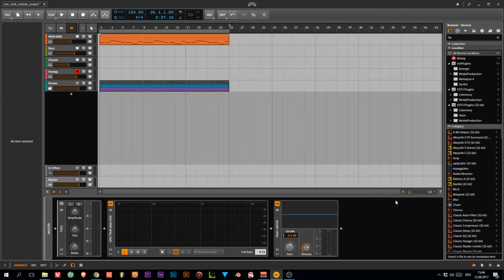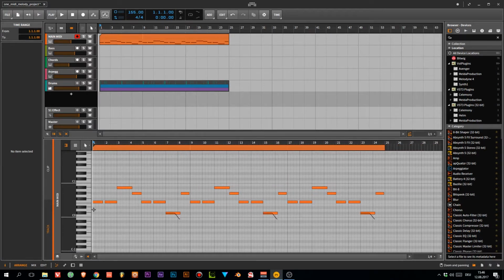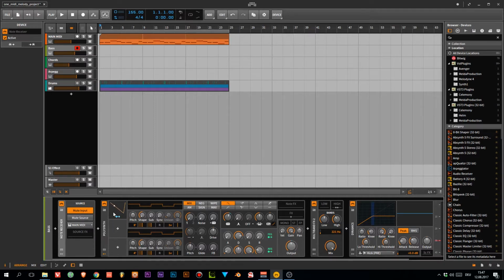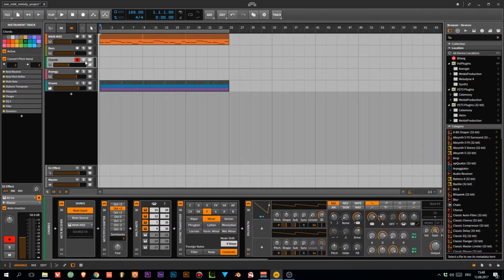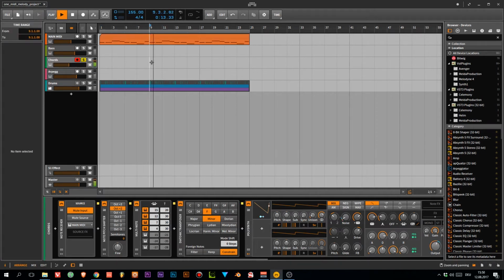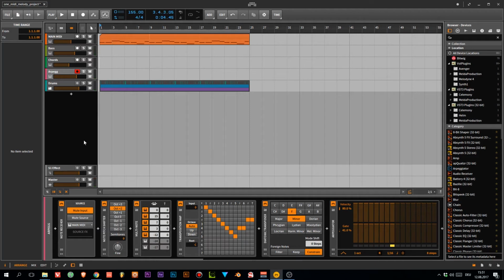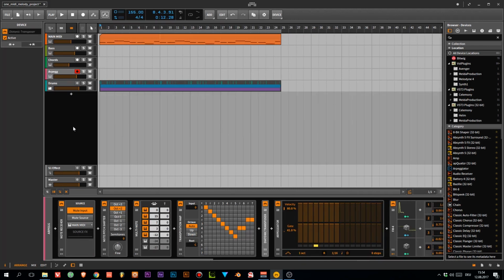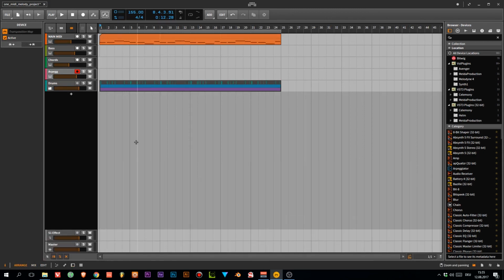Project Walkthrough - Track With ONE MIDI Melody (Bitwig Studio)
In this video I’m going more closely through the bitwig project loop that uses only one MIDI Melody to create a small future bass loop. The note devices are awesome and I hope that this project gives you insight into the power and utility of these tools.

Also I will try my best to upload more frequently and as always, feel free to leave suggestions for topics you want to have videos about or that you’re interested in.

outlets